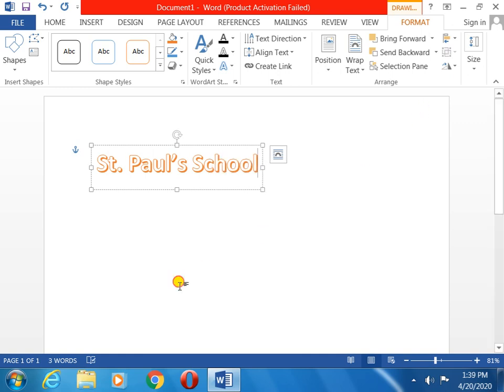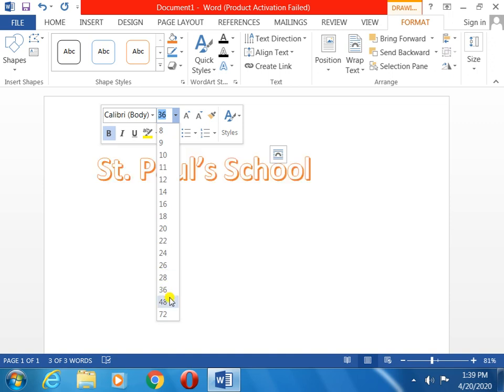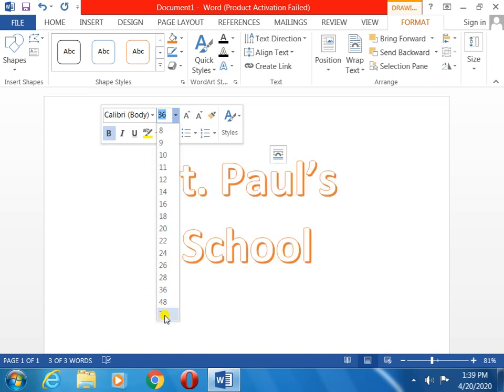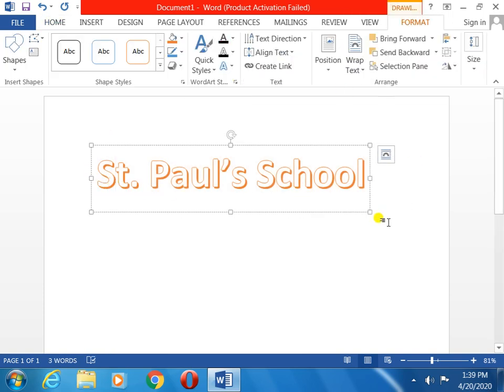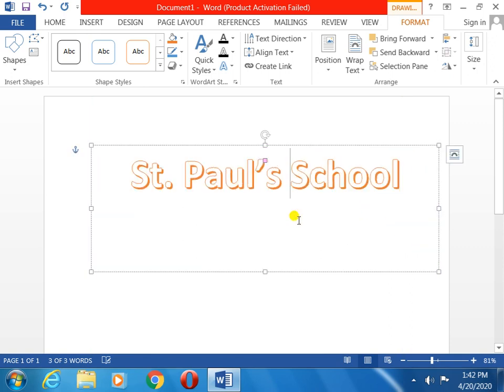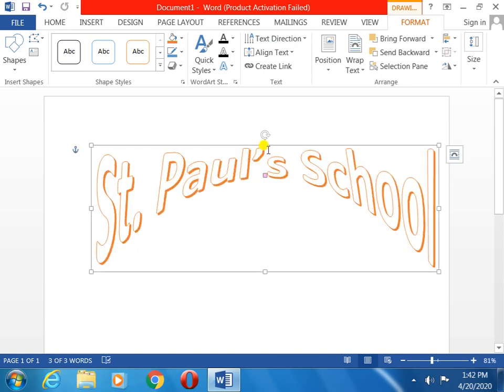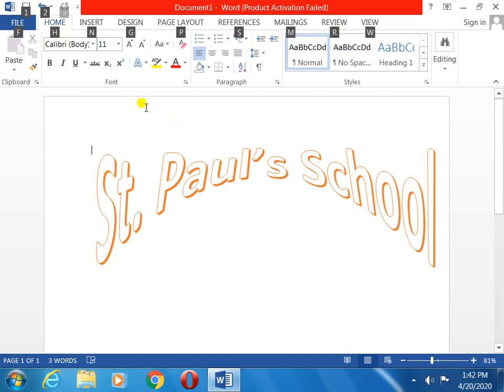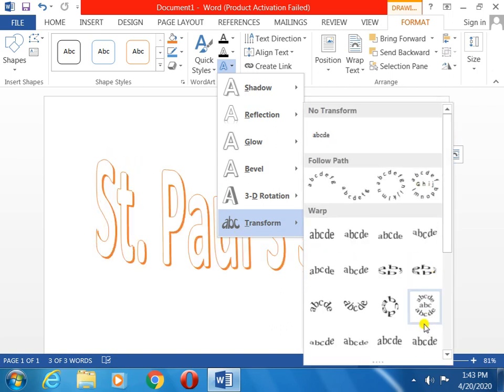6 com 20 April